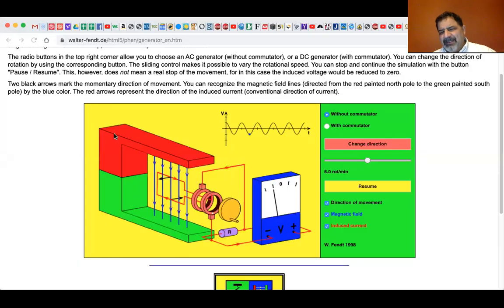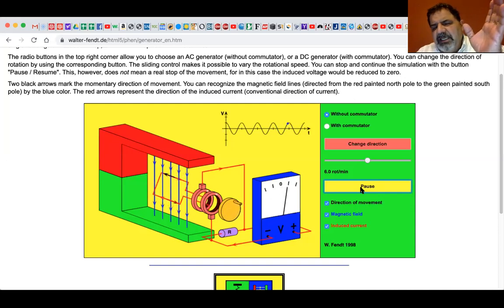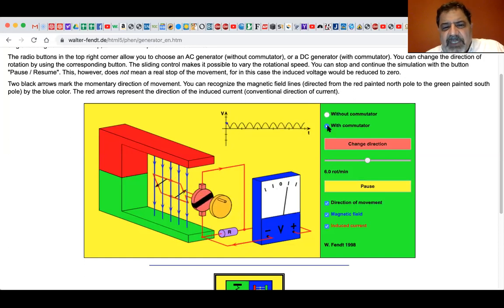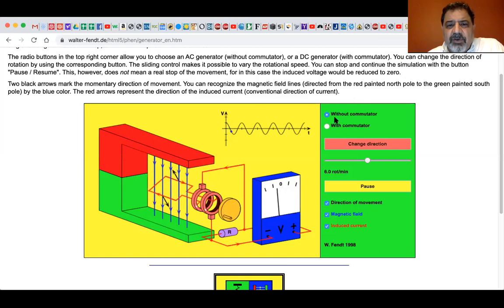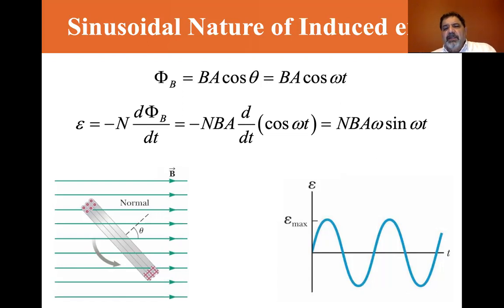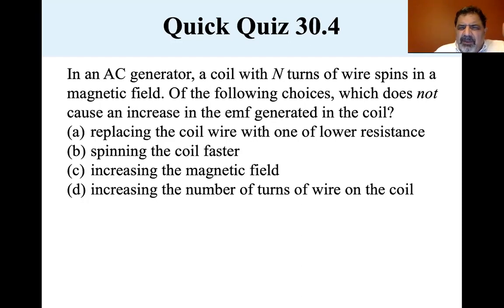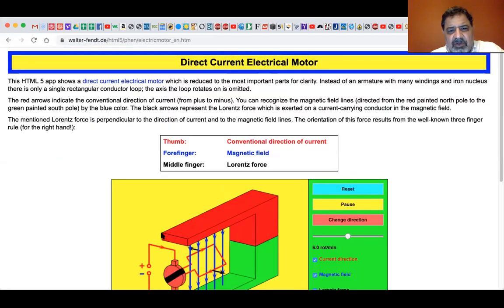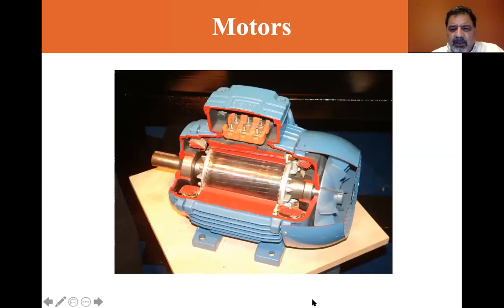University Physics Lectures, Generators and Motors